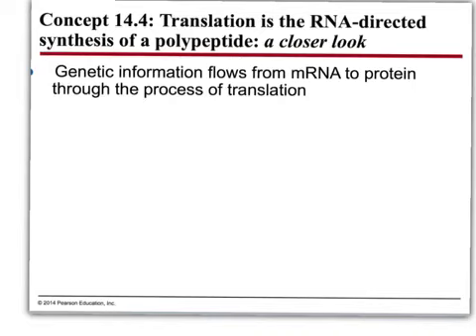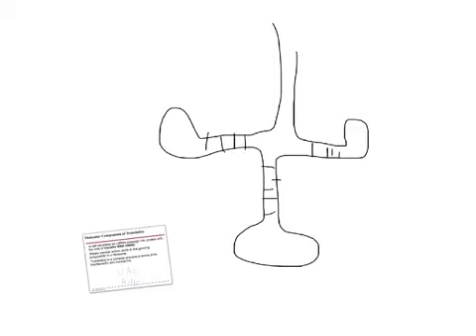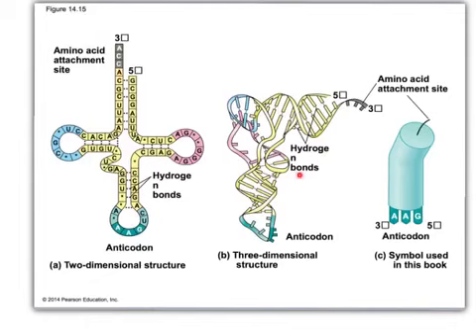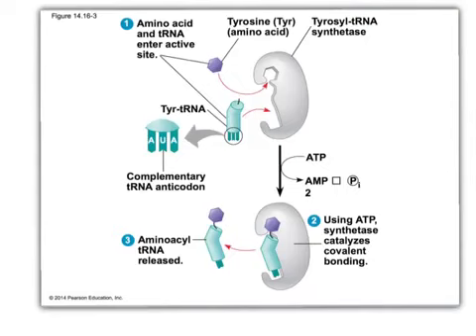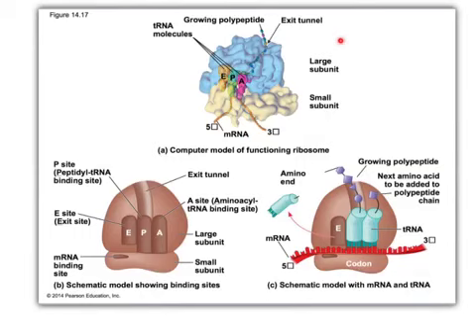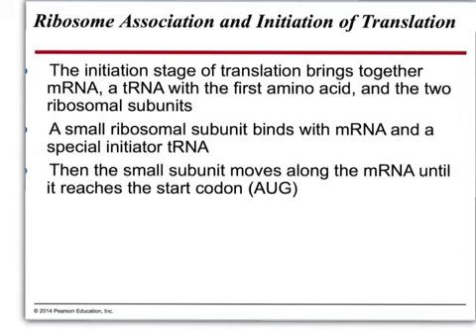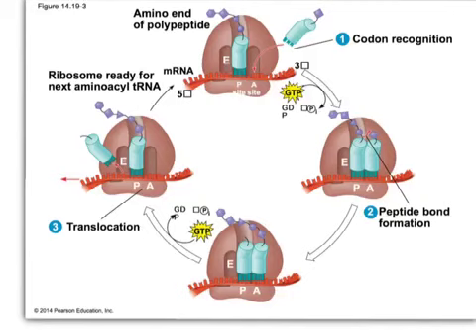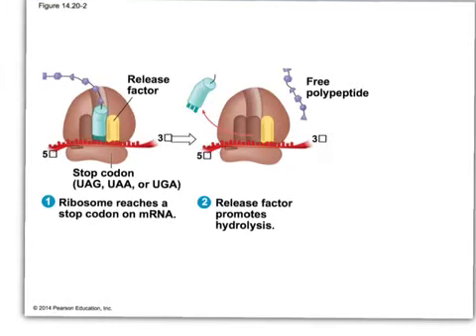14 lecture pt4